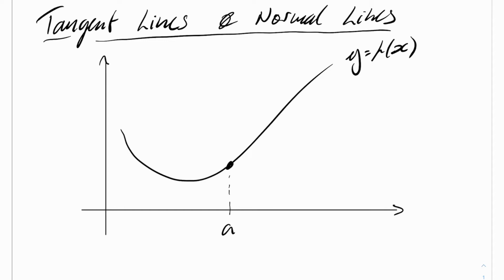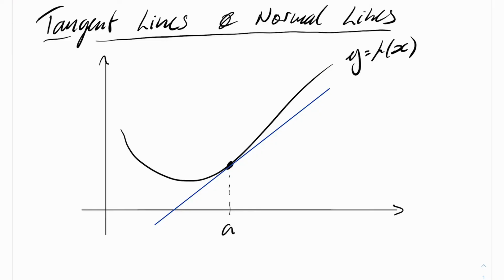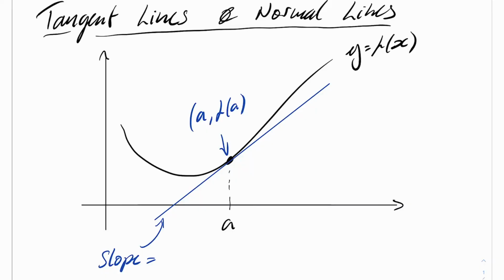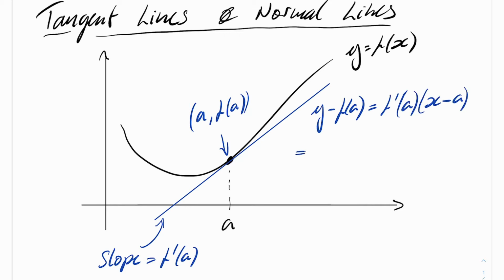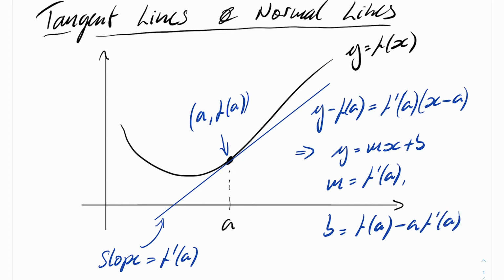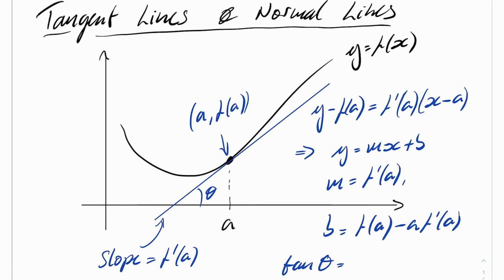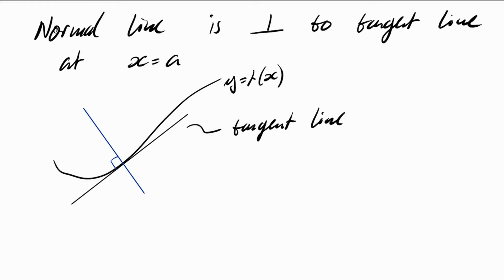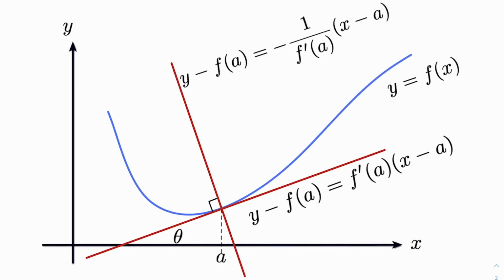Applications of Derivatives 1 Tangent Lines and Normal Lines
We introduced the derivative using the concept of a tangent to a curve. Here we briefly review how to construct the tangent and normal lines to a curve at a point.